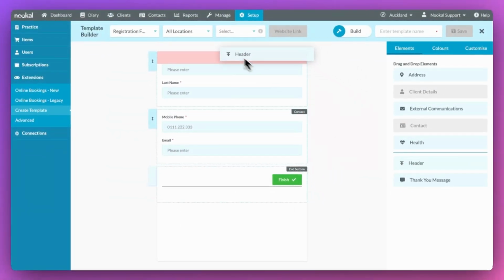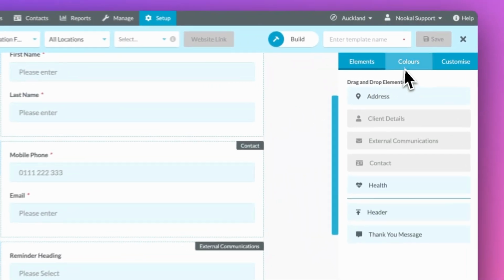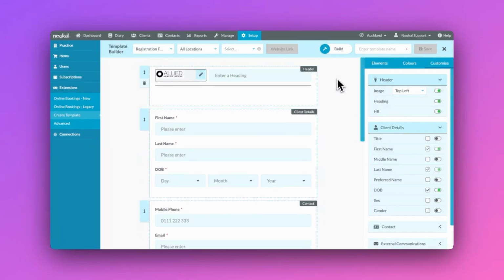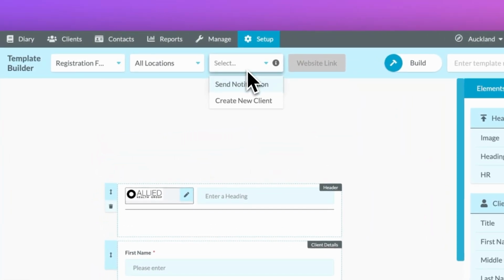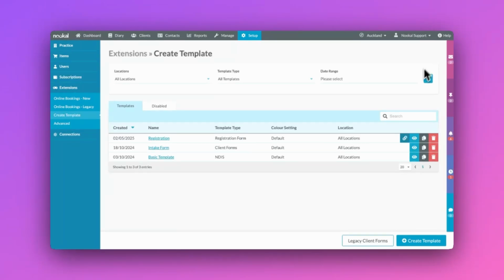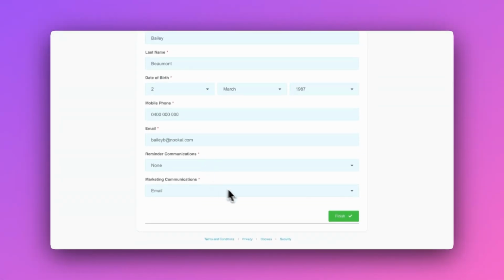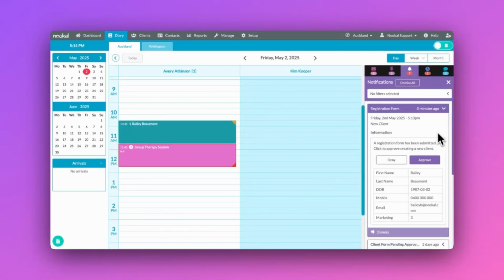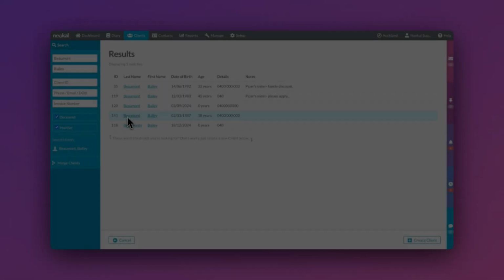Nookal Registration Forms: Embed Online Forms for Seamless Intake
Learn how easy it is to create a registration form template in Nookal and generate a shareable link that can be embedded on your website or sent directly to clients.
This step-by-step guide will help you streamline your intake process by collecting client details online—saving time for both your team and your clients.

✅ Create custom form templates
✅ Generate embeddable links for easy sharing
✅ Review submitted forms online
✅ Convert completed forms into client files with just a few clicks

Perfect for allied health practices looking to modernise their client intake and admin workflow!